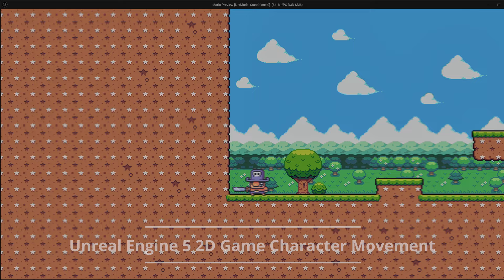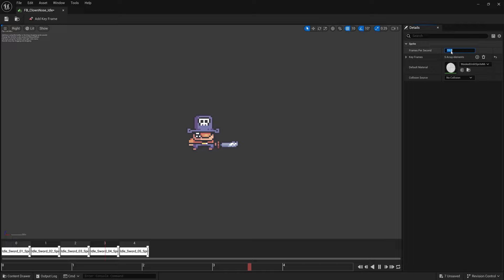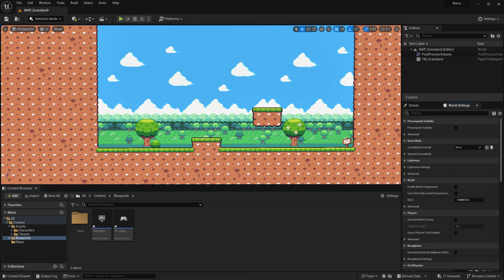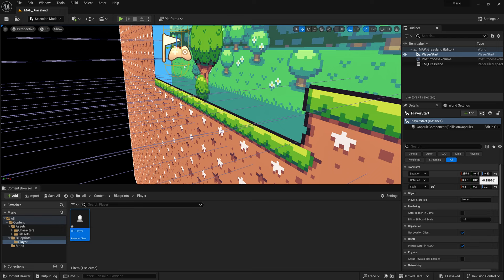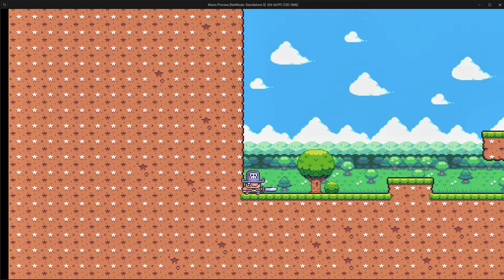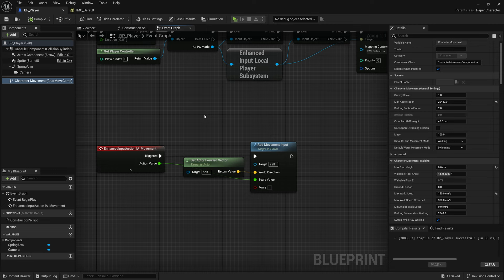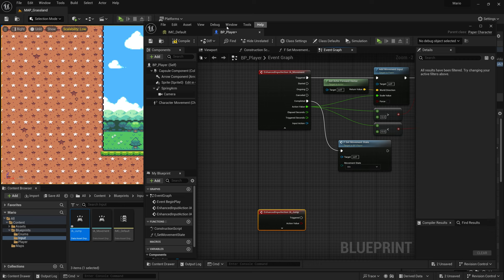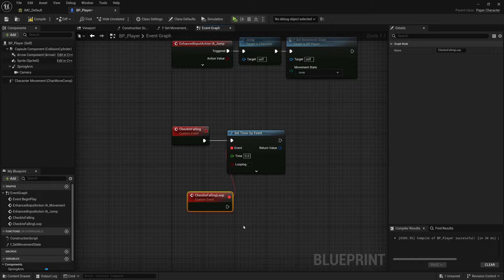Unreal Engine 5 2D Game Character Movement [2024]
This Unreal Engine 5 2D game character movement tutorial will guide you step by step through the process of setting up character movement in your 2D game.

You will learn how to implement WASD movement as well as 2D jumping. Everything done using Unreal Engine 5 Blueprint. Perfect for game developers of all levels looking to improve their skills with Unreal Engine 5 2D!